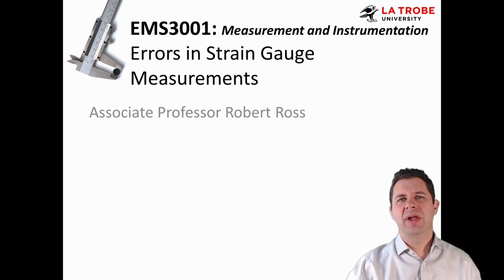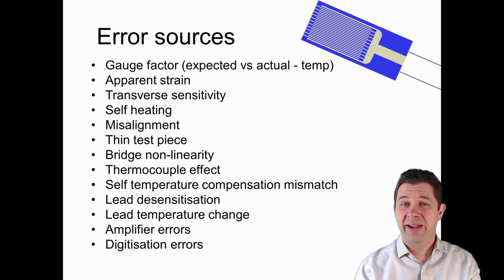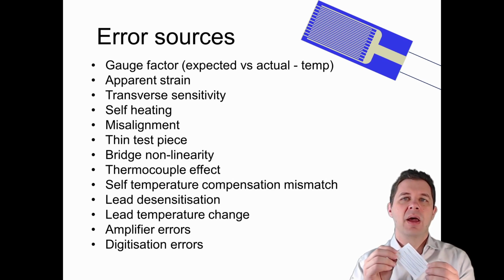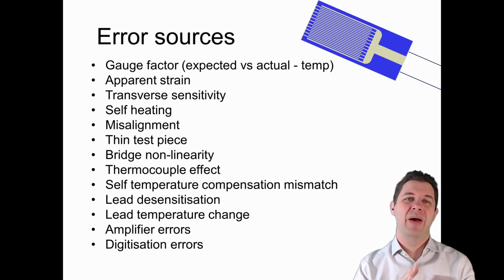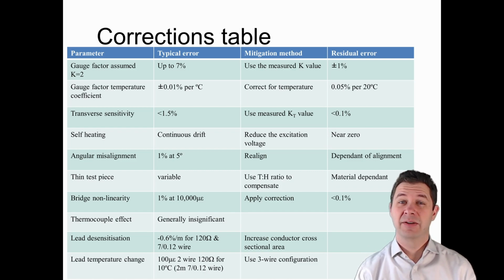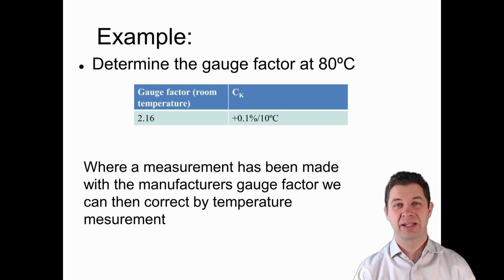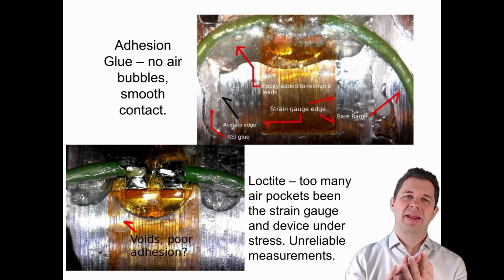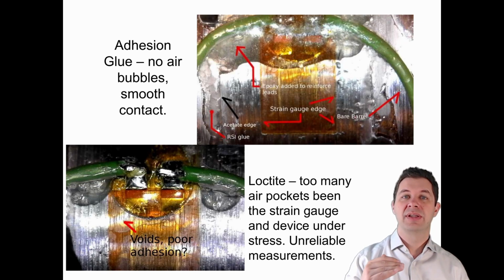EMS3001 W3 g